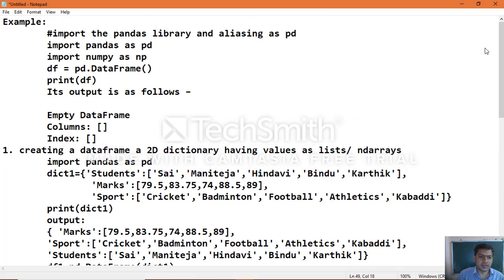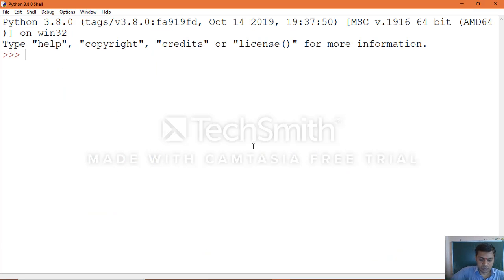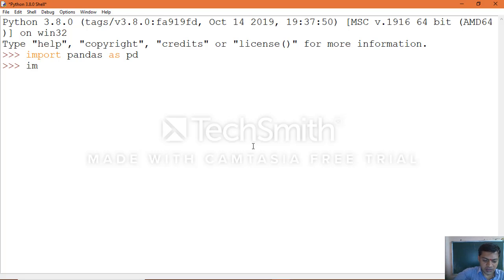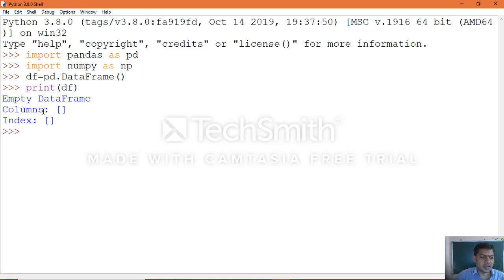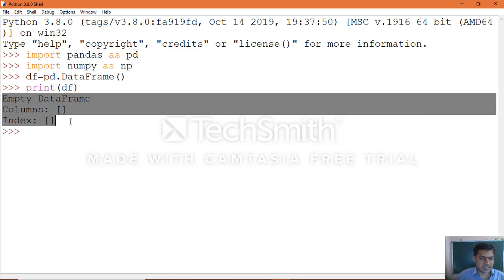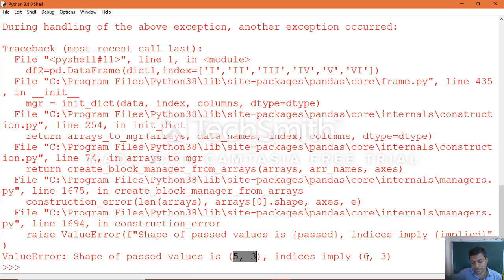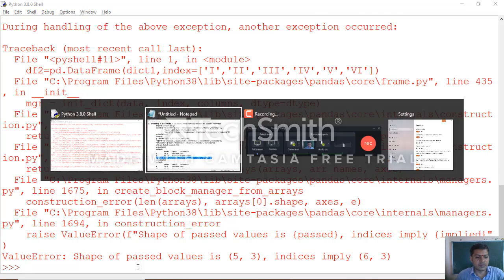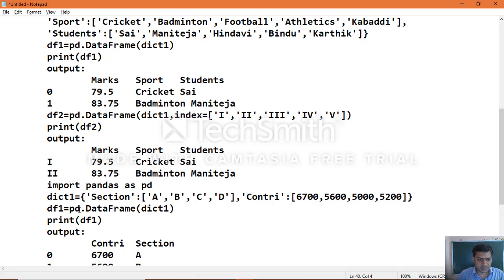DataFrame as Dictionary